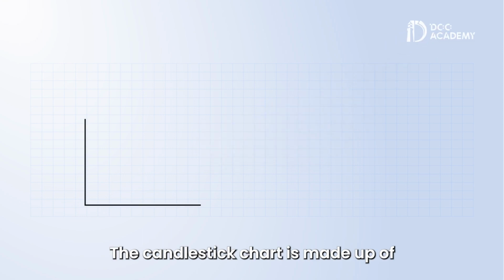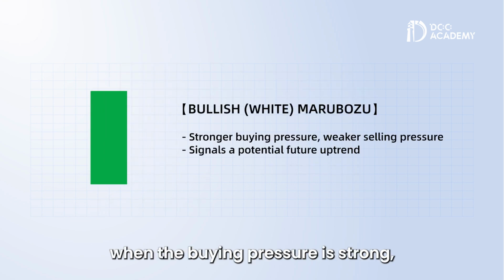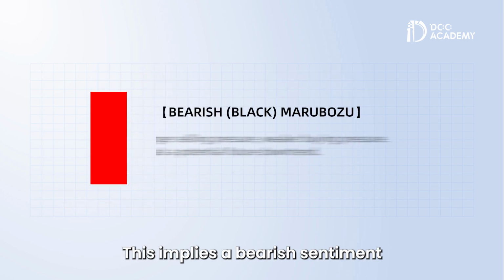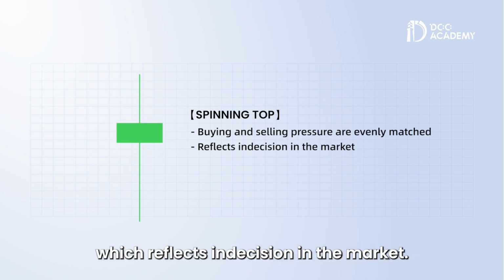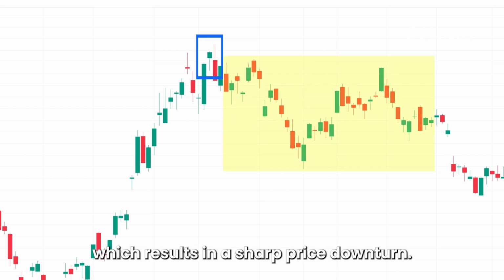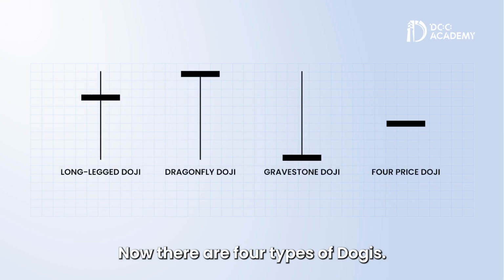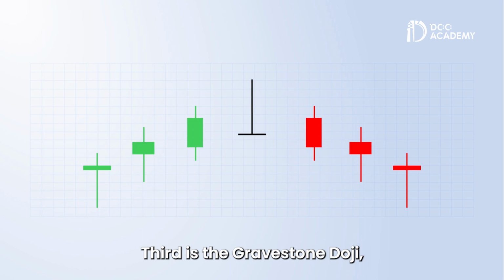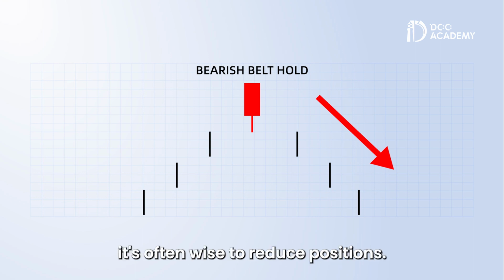Sparking Your Investment Success: The Secrets within Candlestick Patterns ｜ Doo Academy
In our last video, we introduced you to the basics of Japanese candlestick charts. Today, we’ll dive deeper into its many patterns – a powerful tool for deciphering market sentiments and trends.  These patterns are like clues to the Sherlock investor, revealing hidden insights that guide better-informed investment decisions.